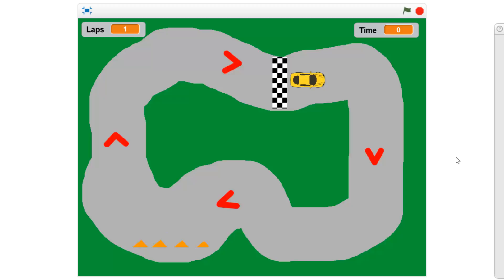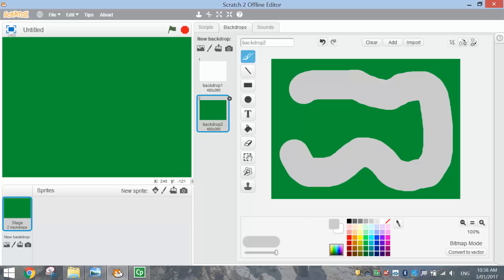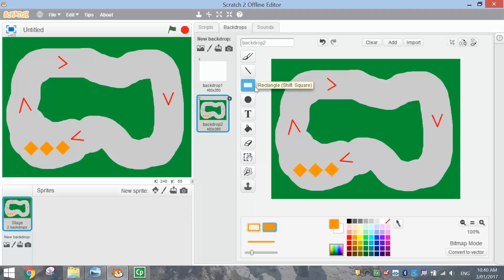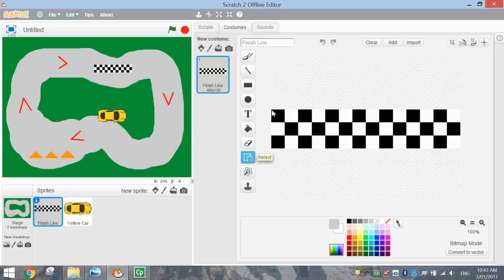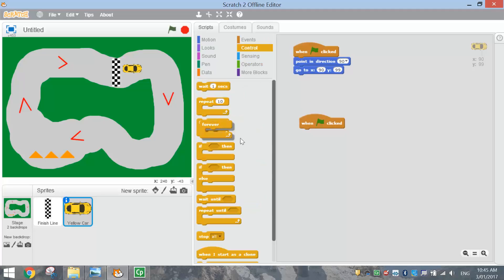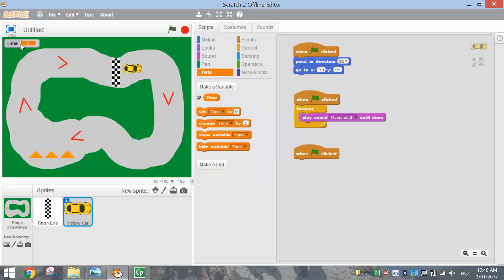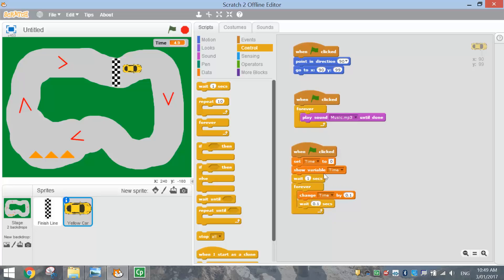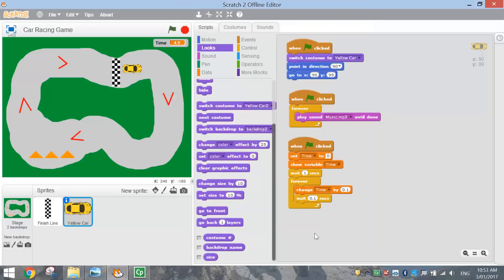Scratch Tutorial - Car Racer (Part 1/2)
Learn how to create a fun little car racing game using Scratch 2.0. In this first part of the video we set up the backdrop and sprites, and also start a little bit of the coding.